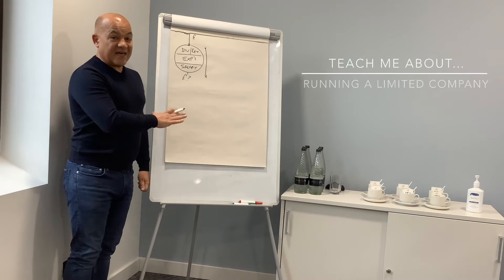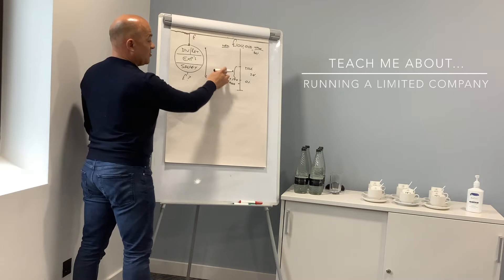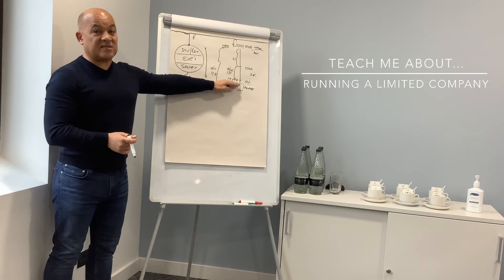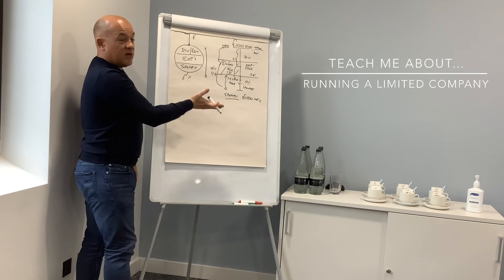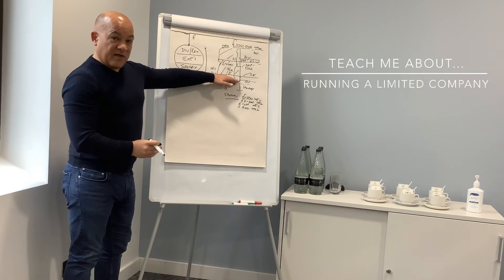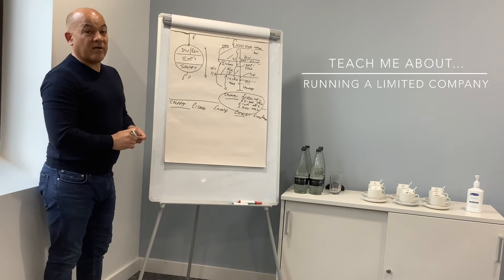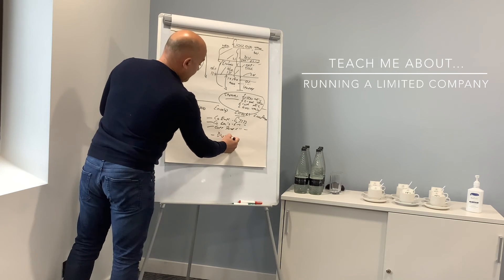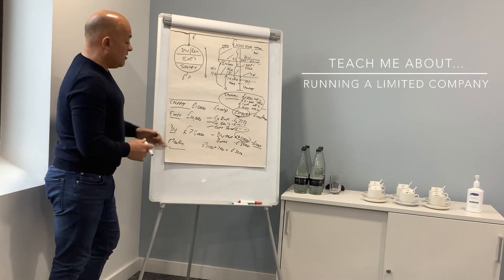What You Need To Know About Limited Company Finances & Accounting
A quick, jargon free guide to Running A Limited Company.